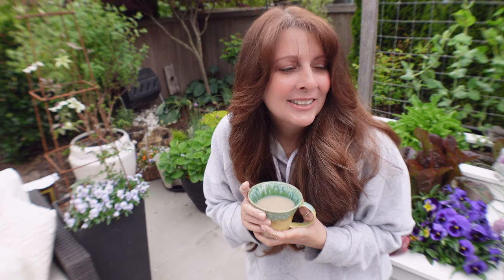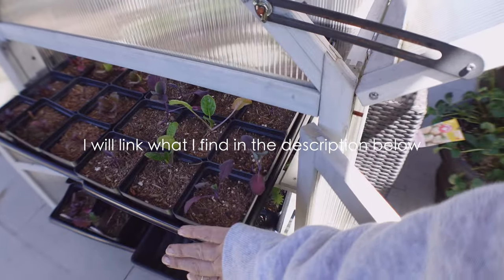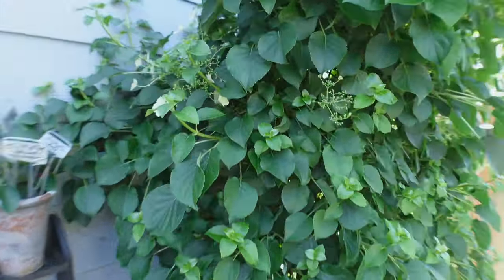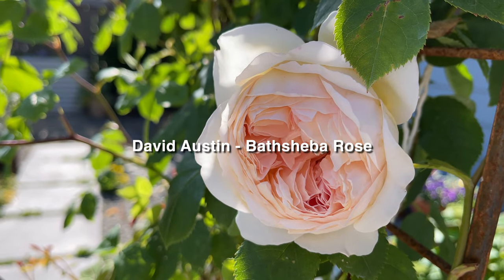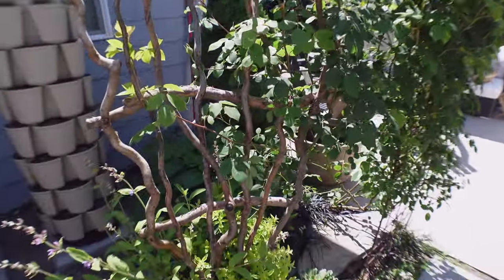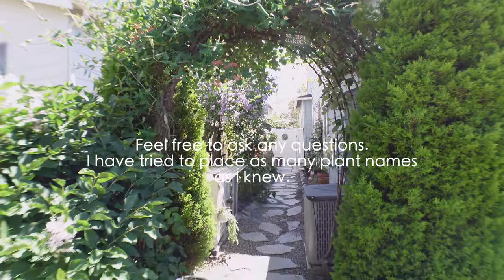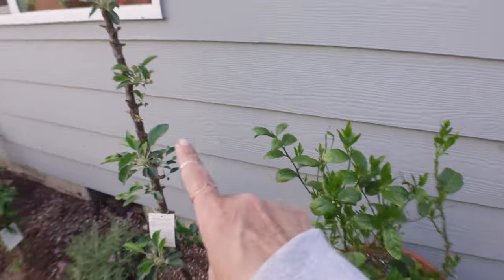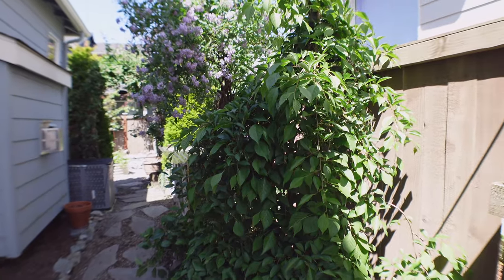Small Back GARDEN IDEAS TOUR End Of May With Plant Names Cozy And Productive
I found this amazing blue potato vine and now it is my favorite

Mailing Address:
3118 Judson St., No. 874

I live for a meaningful day, gardening today and most days.   My goal is to inspire you to create a cozy ‘Cocoon’, using the ‘Raw’ feel of nature as inspiration for a comfy, and cozy lifestyle.

SHOP THIS VIDEO:
Mini Greenhouse Kit Outdoor

Vego garden 32" Extra Tall Raised Garden Bed

Vego garden 11" Tall 42" Round Raised Garden

Greenstalk Patented Large 5 Tier Vertical

Greenstalk 7 Tier Leaf Planter (Stunning Stone)

Yaheetech Outdoor Potting Bench Table Potters

Veradek Block Series Span Plastic Planter - Tall

PawHut 63" Outdoor Chicken Coop Wooden

TO SHOP FOR SOLAR OUTDOOR LIGHT FIXTURES SIMILAR TO MY HOME:

00:00 Introduction
02:20 Patio Tour
14:25 Kitchen Garden Tour
21:07 Secret Garden Tour
21:54 Potato Plant Tour
29:29 Front Yard Tour